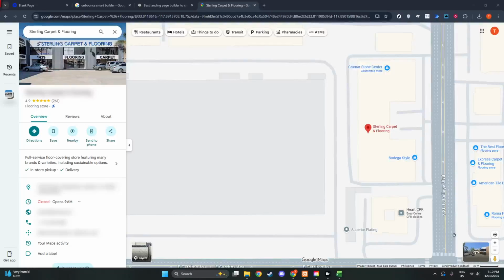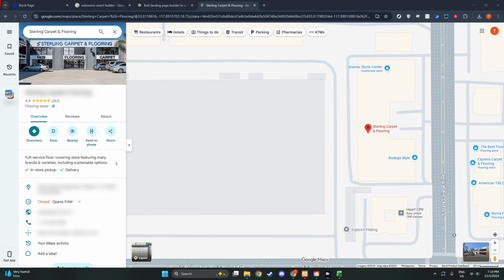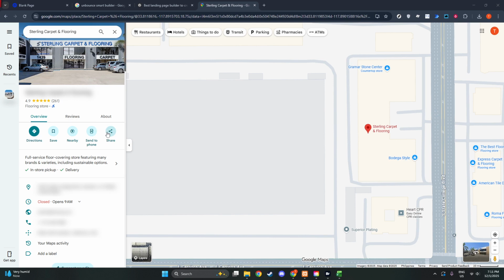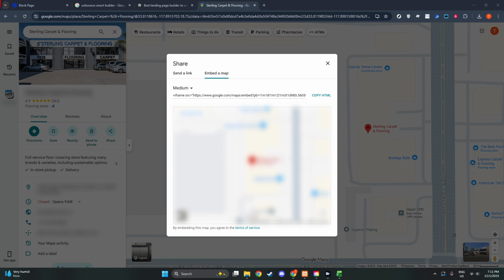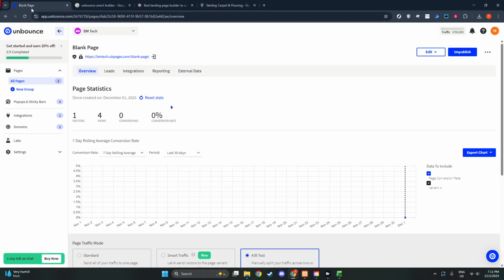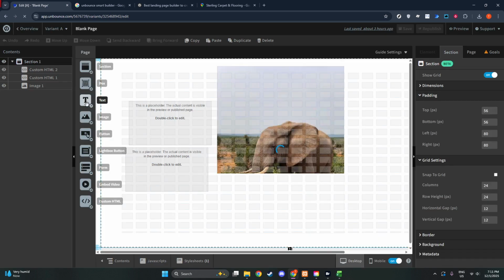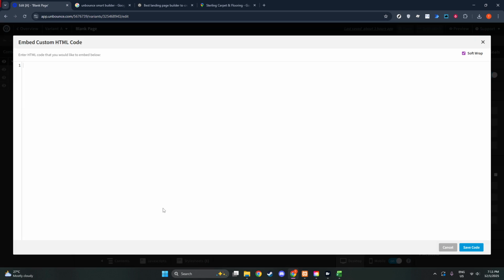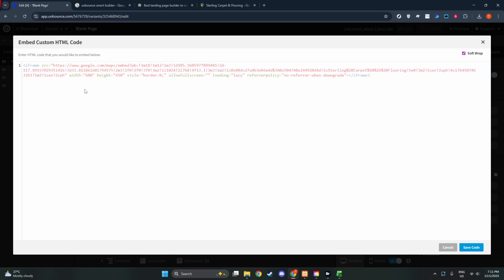How to Add a Google Map in Unbounce [2026 Full Guide]